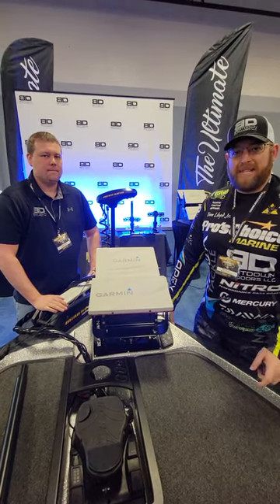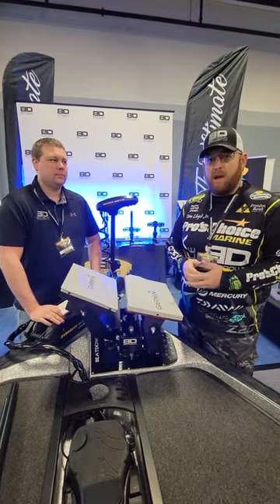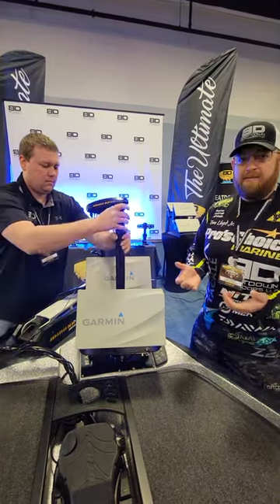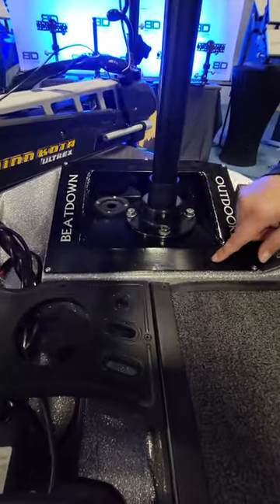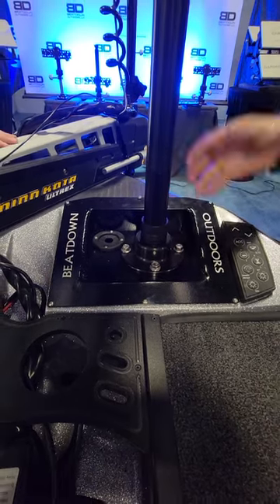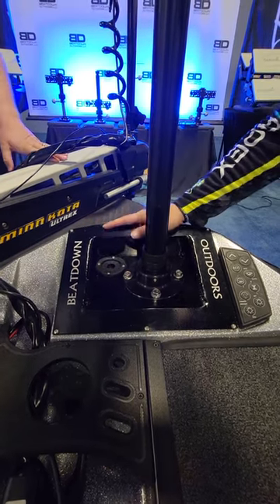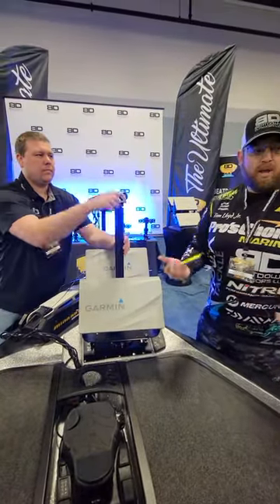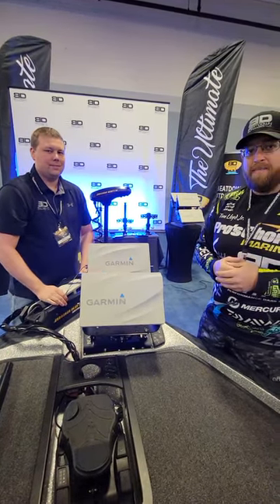BeatDown Leveling Plate